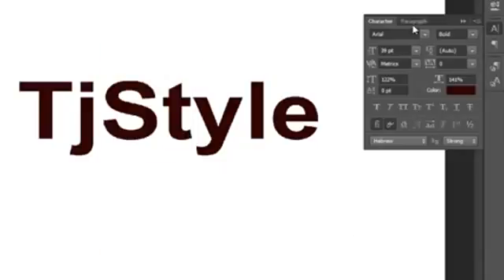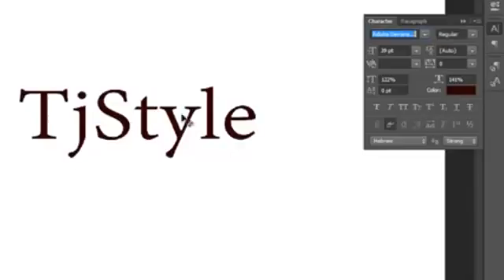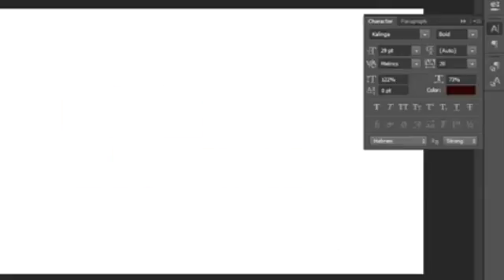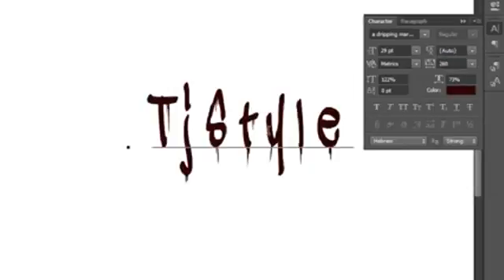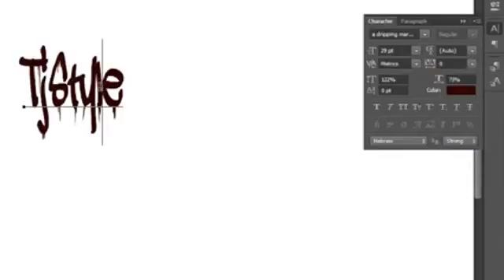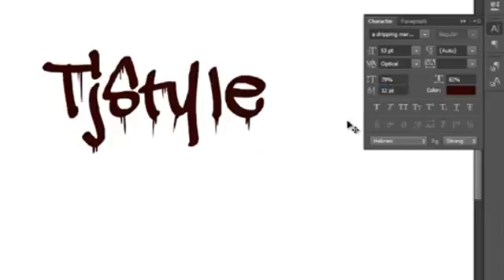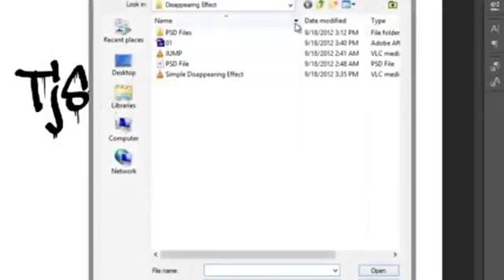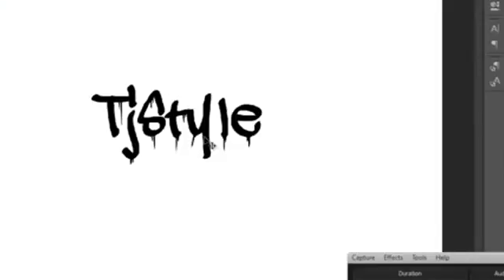PhotoshopTutorial Photoshop Cs6 For Beginners 16 TEXT